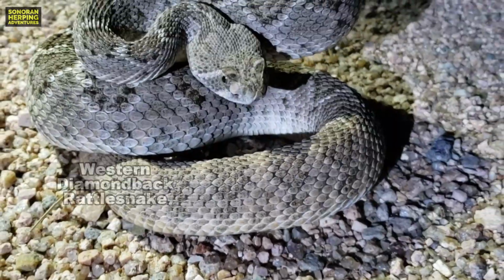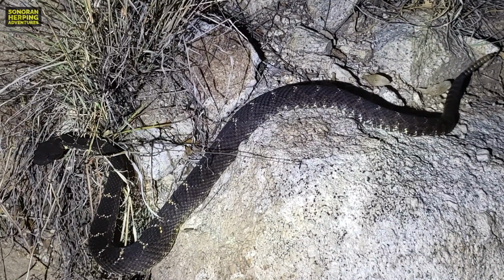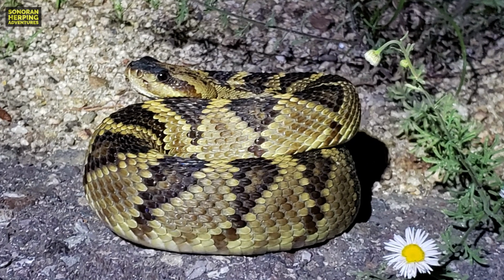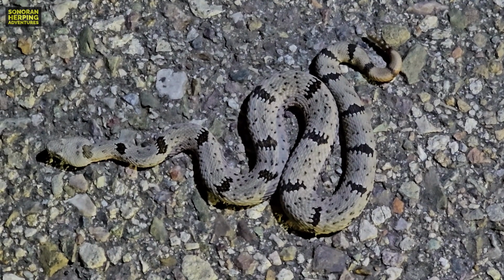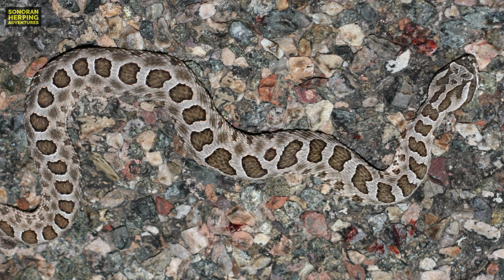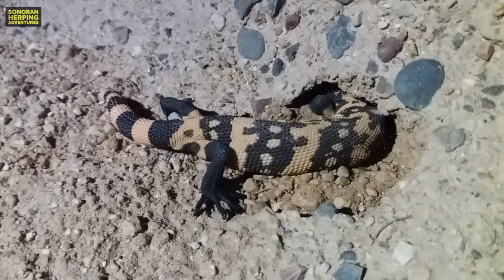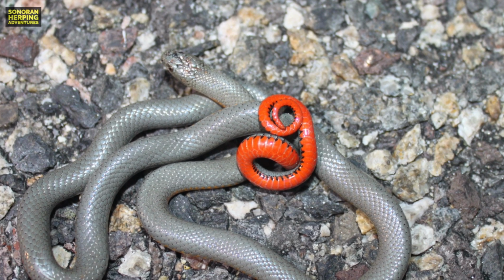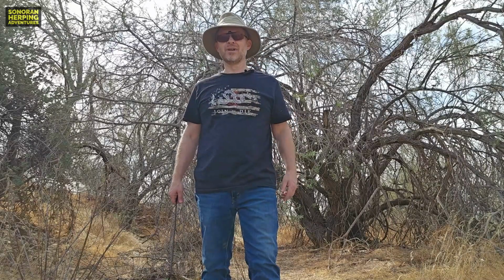🐍 WOW! 19 VENOMOUS Snakes and Reptiles in Arizona!! 🦎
Come on this adventure to find 18 of the 22 species of venomous reptiles in Arizona! We find most of the species of rattlesnakes, the gila monster, coral snake, night snake, lyre snake, hognose snake, and ringneck snake.

Here are a few awesome books you should consider buying about reptiles and Arizona:

Snakes of Arizona (this is the best book about snakes in Arizona that exists!)

A Field Guide to Amphibians and Reptiles in Arizona, 2nd Ed. (this is an amazing field guide that is quite affordable for Arizona species)

Peterson Field Guide To Western Reptiles & Amphibians, Fourth Ed. (this is a great affordable field guide for reptiles and amphibians in the Western United States)

Rattlesnakes of Arizona Volume 1 (a wonderful book about rattlesnakes in Arizona)

Rattlesnakes of Arizona Volume 2 (a wonderful book about rattlesnakes in Arizona)

Poisonous snakes, poisonous reptiles.

Note: We get a small kickback if you purchase any of the above items and that helps us, among other things, to keep producing more videos.